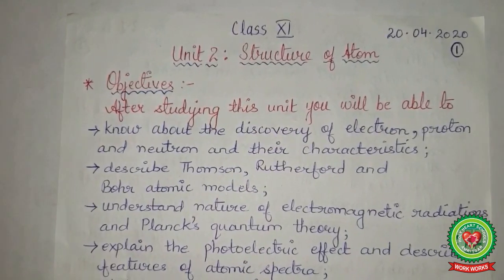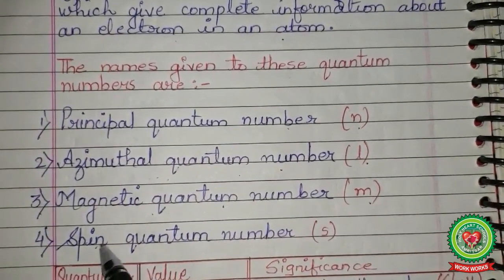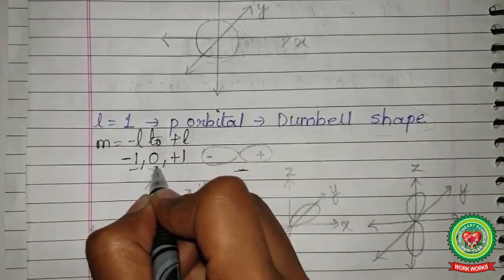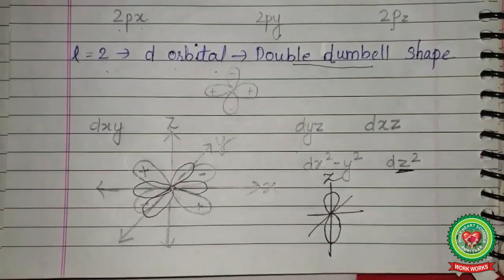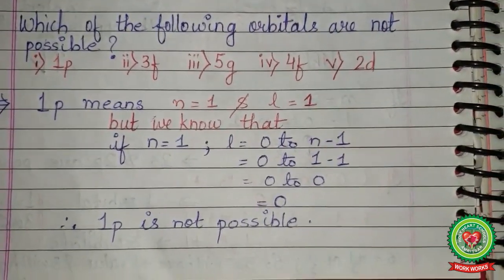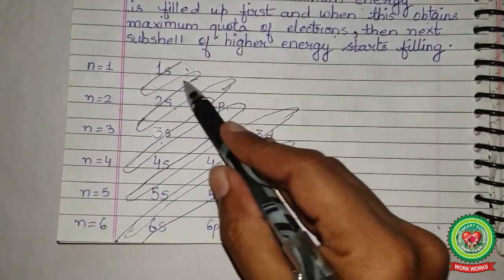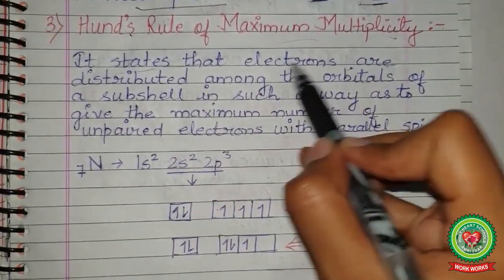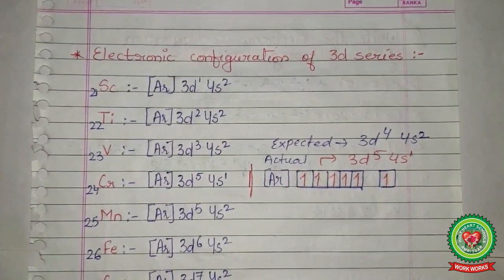Quantum numbers |Class 11|ISC Chemistry|Holy Heart Schools|18 May 2020